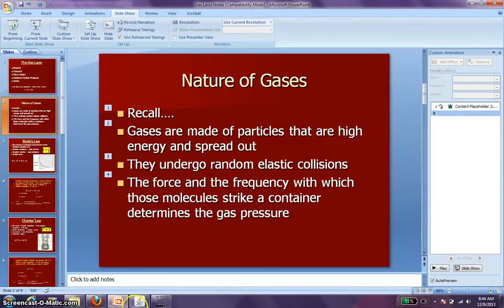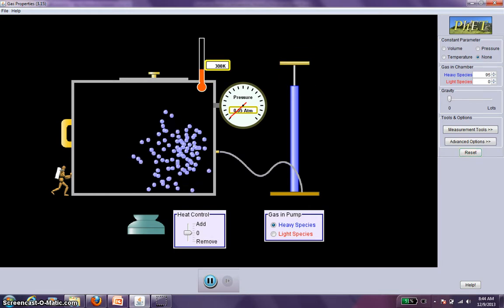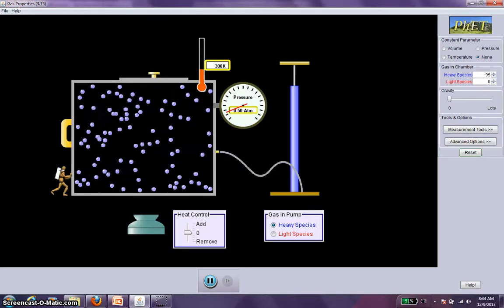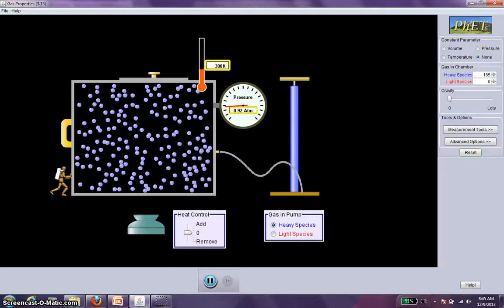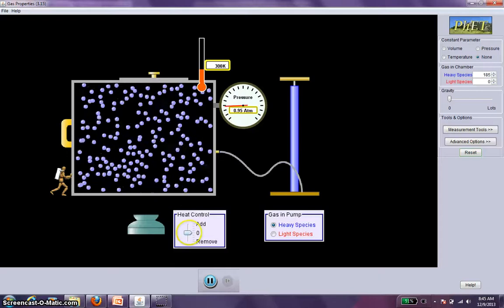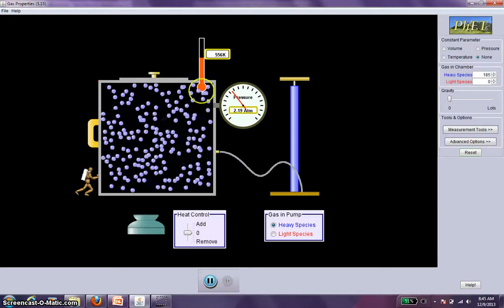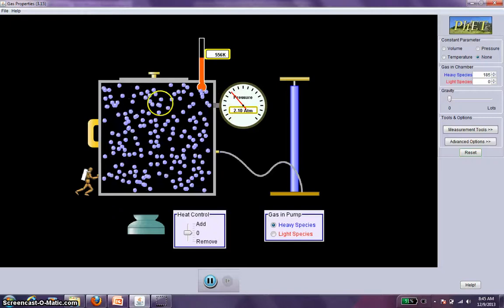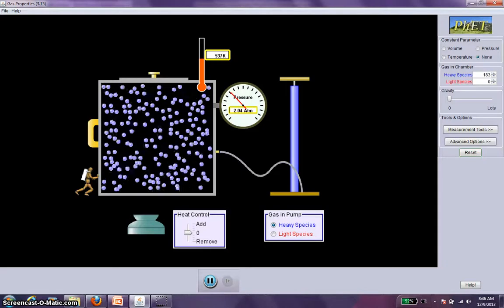Honors Chemistry Video 8.6 Nature of Gases